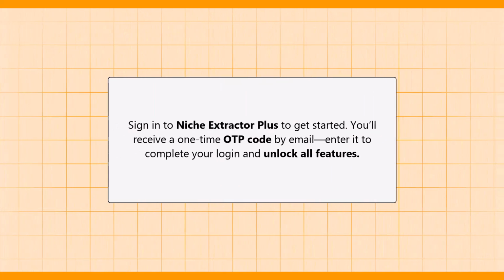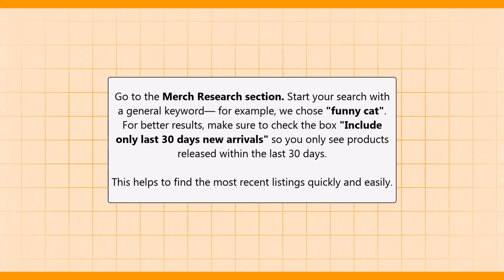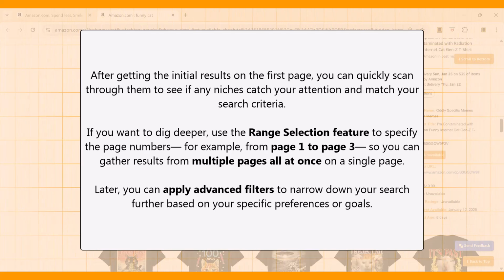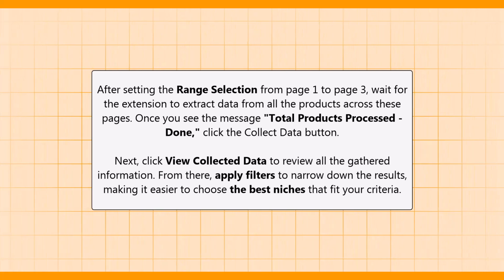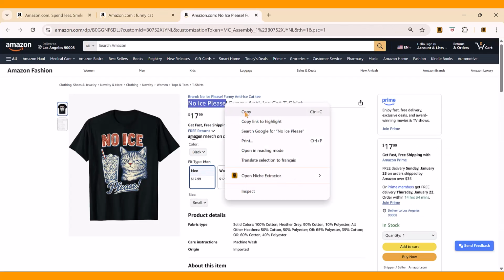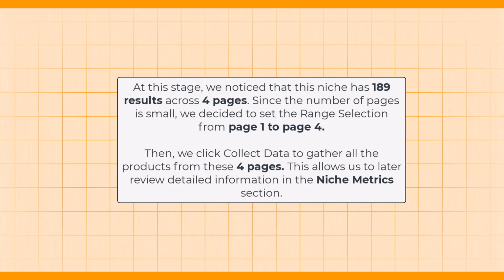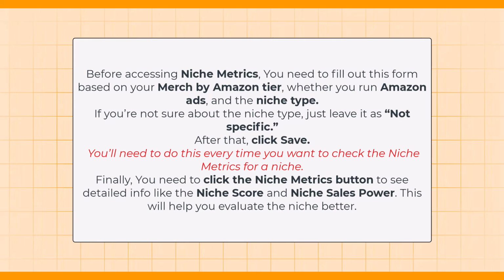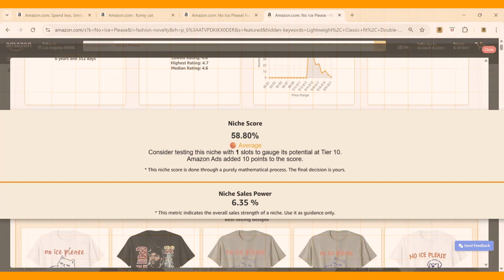Merch by Amazon Niche Research in Less Than 8 Minutes (Step-by-Step Demo)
In less than 8 minutes, you’ll see a complete niche research workflow using Niche Extractor — from idea to decision.

This video shows you how to:
In less than 8 minutes, this video shows you how to:

Search for niche ideas directly on Amazon

Scan multiple result pages

Collect and filter real Amazon data

Analyze a niche using metrics and visuals

Decide if a niche is worth designing for Merch by Amazon

This demo is built for beginner Merch by Amazon sellers who want clarity without complicated tools or guesswork.

Niche Extractor works directly inside Amazon, helping you research faster using real listings, real BSR, and clean filters.

👉 This is the same workflow you can use every time you research a new niche.